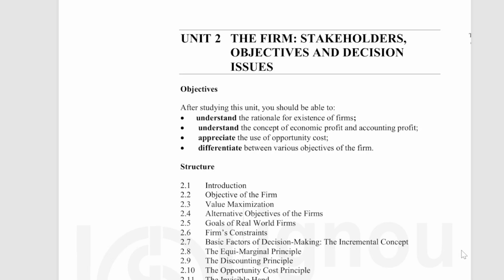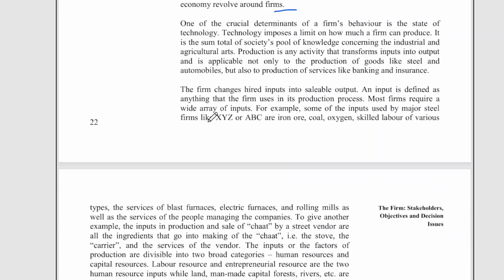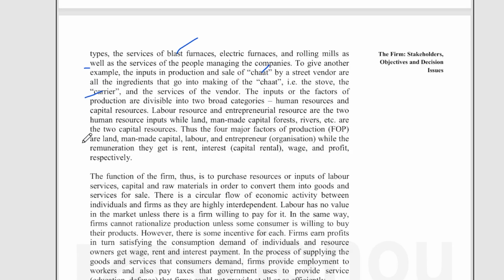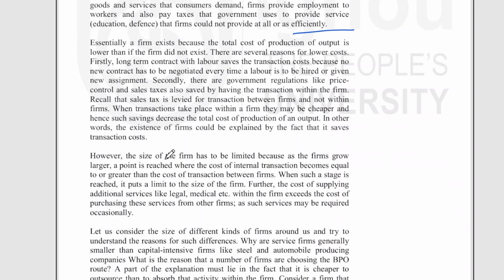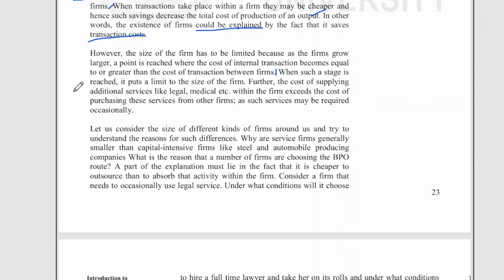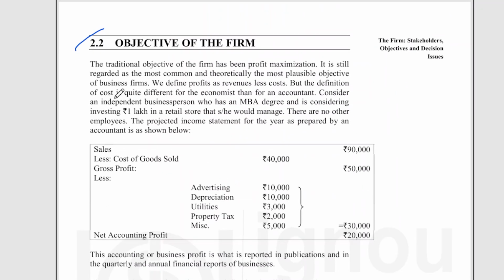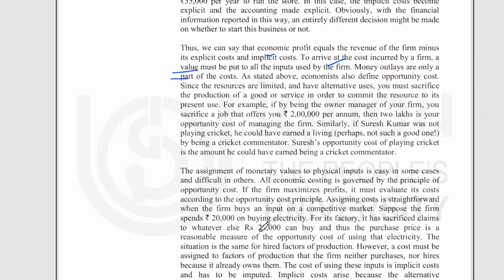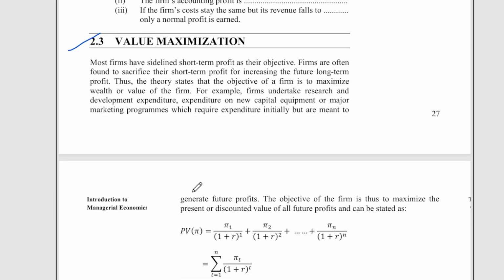IGNOUMBA JOURNEY MMPC : 010 Managerial Economics | video 01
UNIT 02 - THE FIRM: STAKEHOLDERS, OBJECTIVES AND DECISION